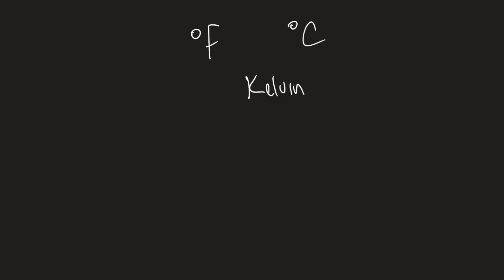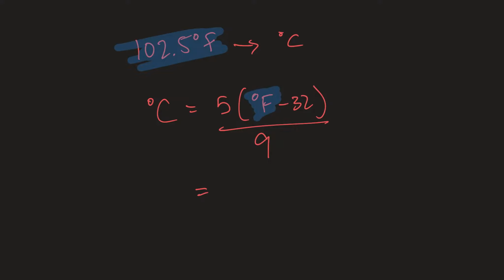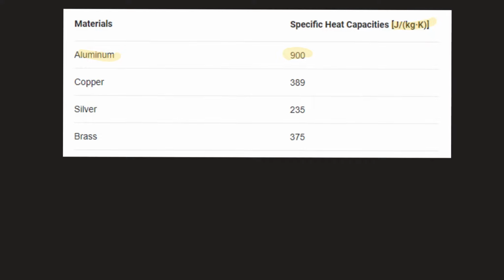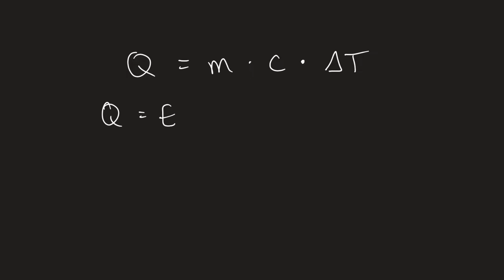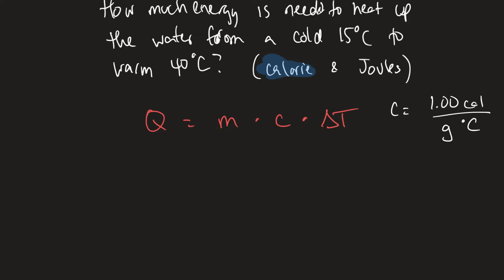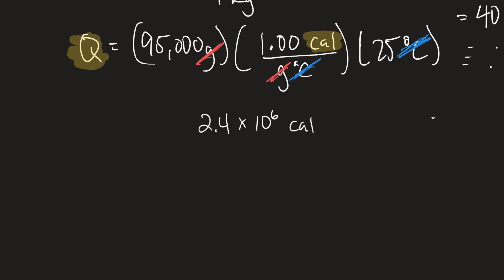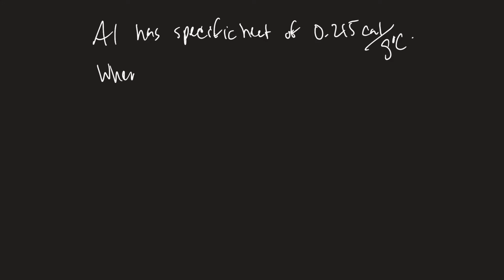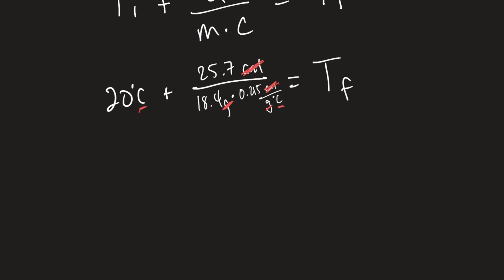Temperature and Specific Heat Capacity.mp4